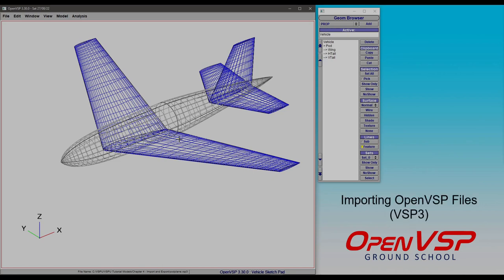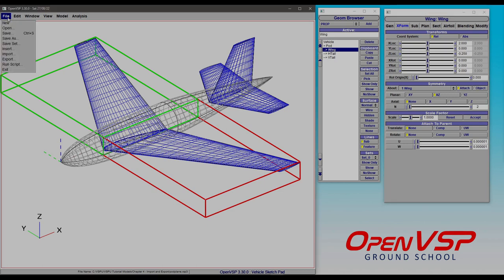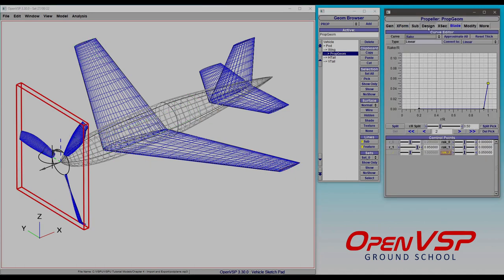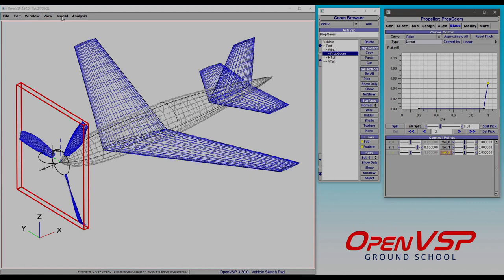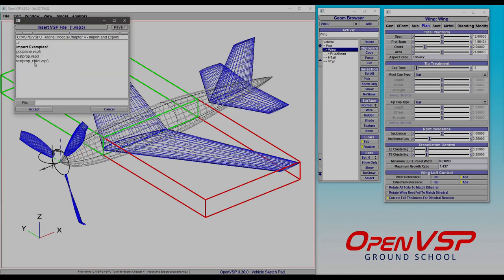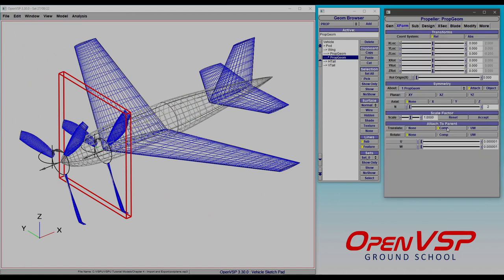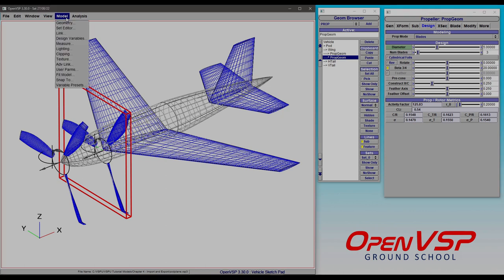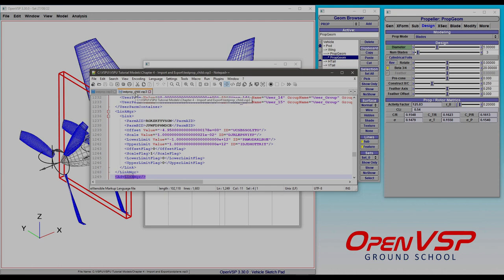Inserting VSP3 Models